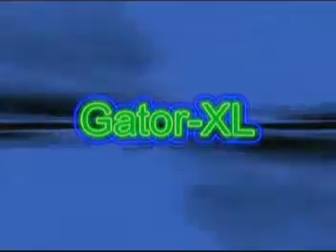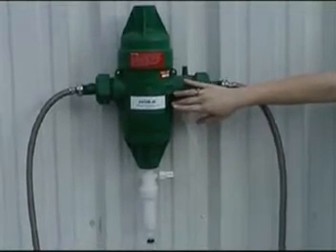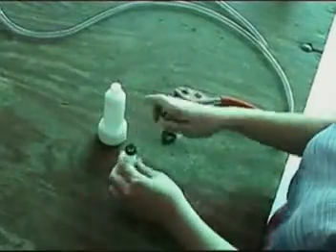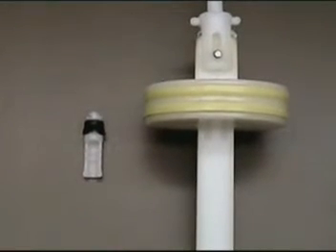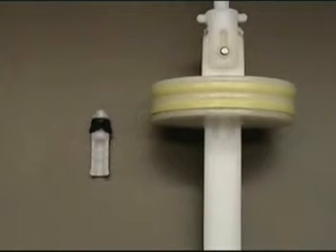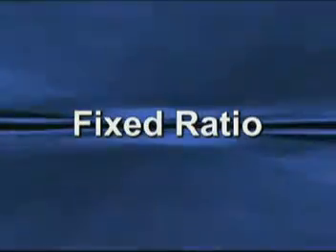Gator XL Operation